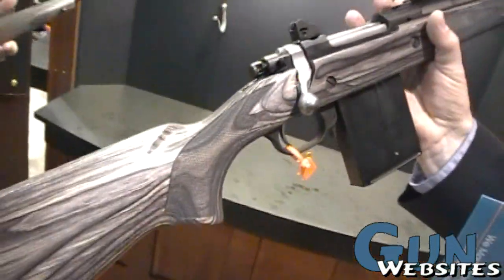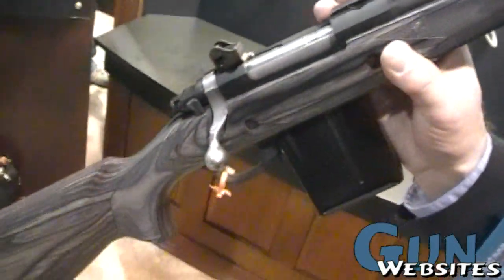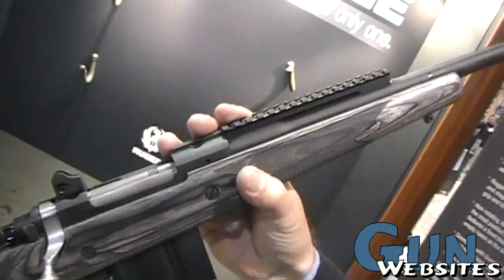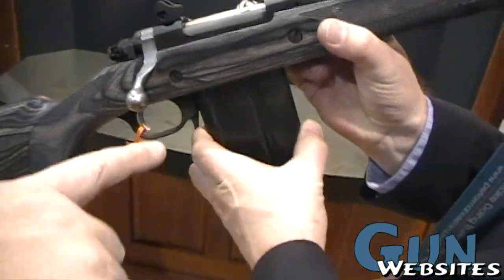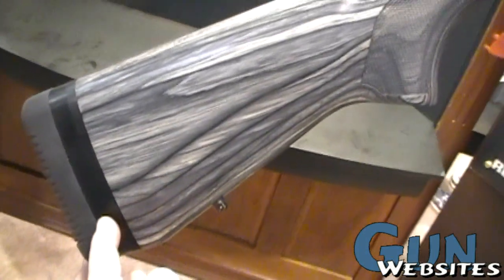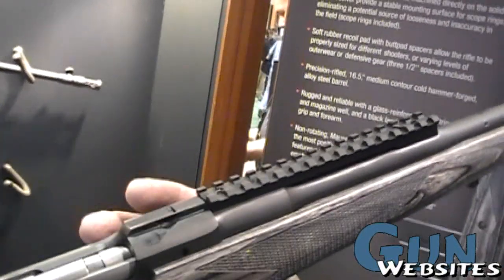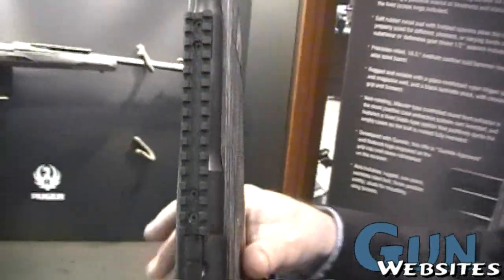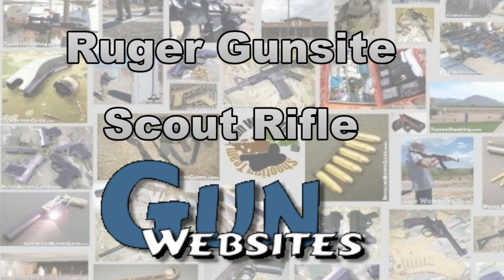Ruger Gunsite Scout Rifle